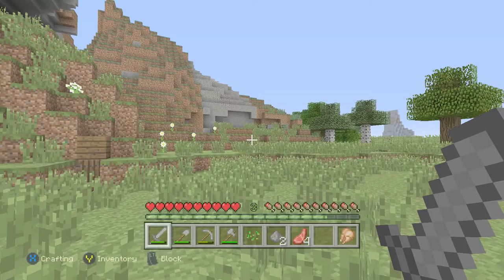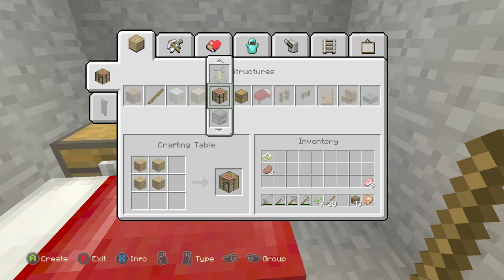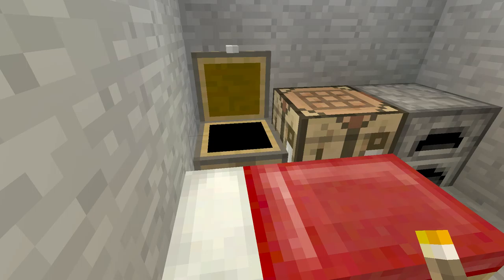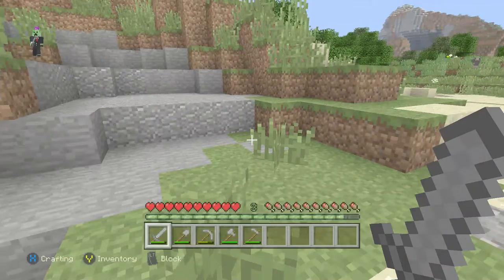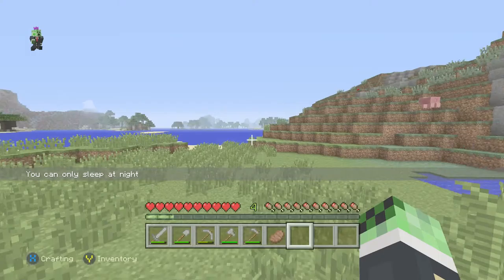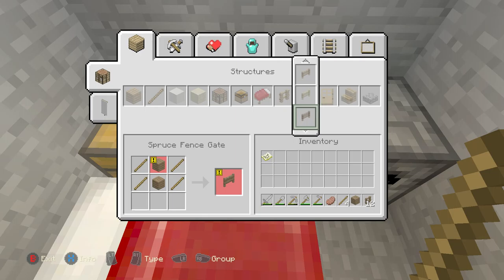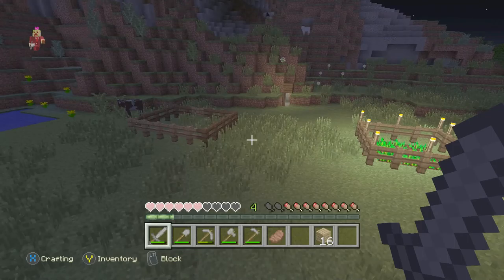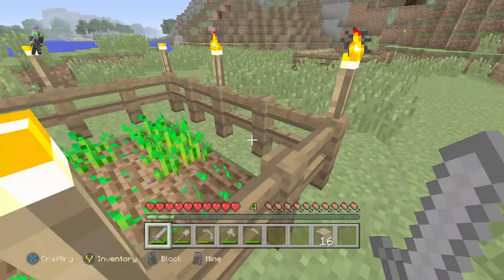How to Minecraft - Battling Hunger - [2]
In this episode, I show you the easiest way for getting food.